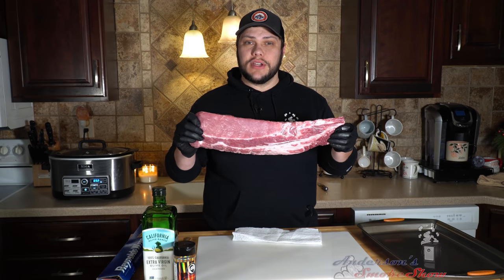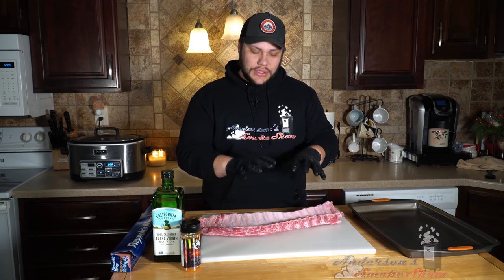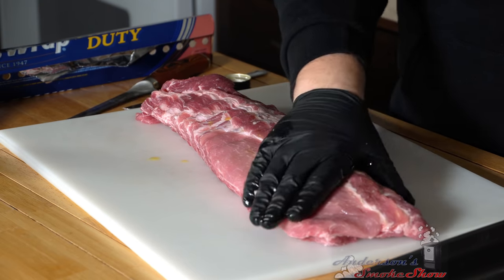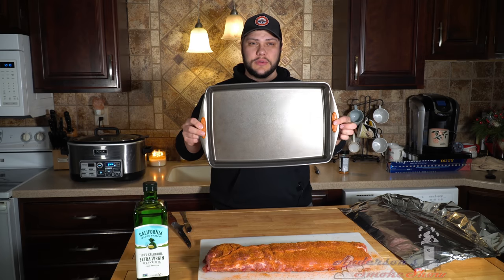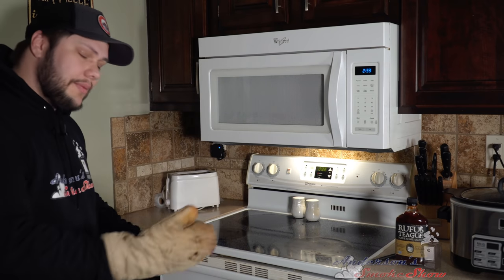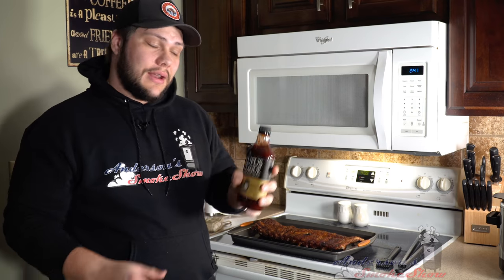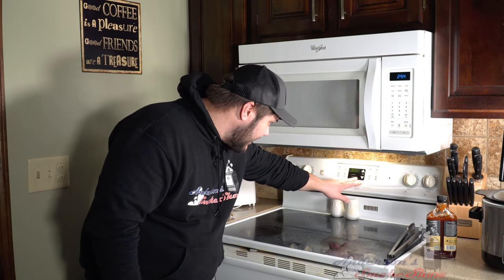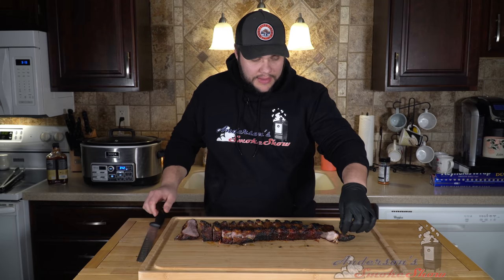EASY Baby Back Ribs In The Oven | The Perfect Oven Ribs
Do your oven ribs lack personality? Today I am going to show you the best way to make baby back ribs indoors, and that's in the oven! They are quick, tender, and absolutely perfect! Come check them out!

Making baby back ribs in the oven is super simple. Follow these steps and you'll see for yourself.

Remove the membrane off the back of the ribs using a butter knife and a paper towel, just like you see in the video. Then use some California Olive Ranch olive oil as a binder and coat generously with your favorite rib or bbq rubs. I used the Bearded Butchers Hollywood rub and it was perfect! Cover a large baking sheet with foil and place the ribs in the oven for 2 hours at 350F with the oven rack set close to the bottom. After 2 hours remove the ribs, set the oven to 450F, and coat the ribs with barbecue sauce. Return the ribs to the oven for 10min at 450F. Turn the top broiler on and leave the ribs in for 3 more minutes (MAKE SURE YOU HAVE THE RIBS ON THE BOTTOM RACK OR YOU WILL BURN YOUR RIBS). Remove and let them rest for a few. This is a great time to take pictures and brag to your friends! These are better than slow cooker ribs and instant pot ribs. Believe me. there is nothing wrong with meat in the oven!

I love this baby back ribs recipe and so will you! These oven baby back ribs were absolutely perfect in every aspect. Got the winter blues?

andersons smokeshow rib tips oven baked baby back ribs oven ribs  oven baked ribs